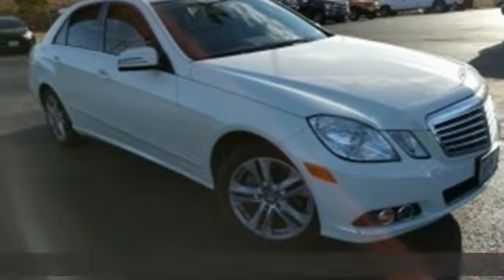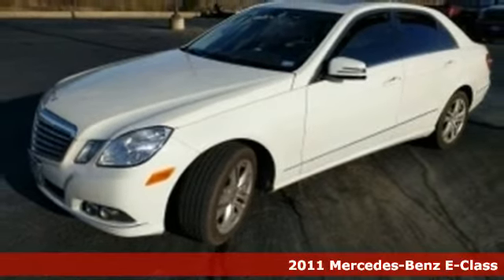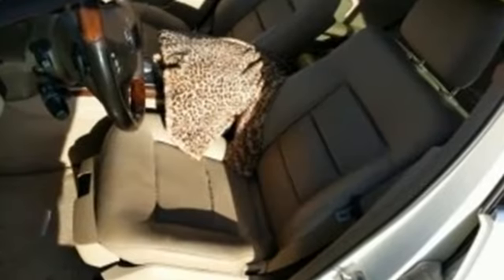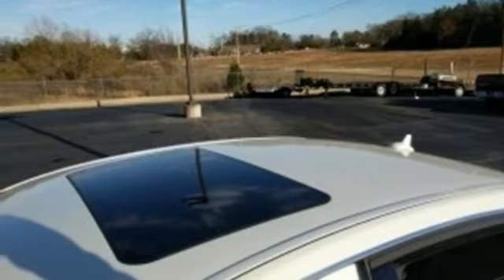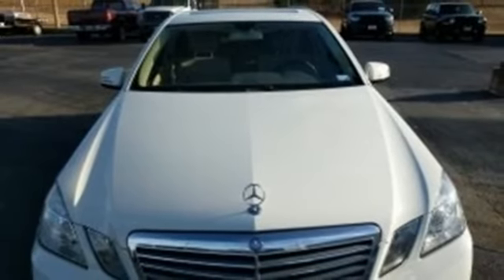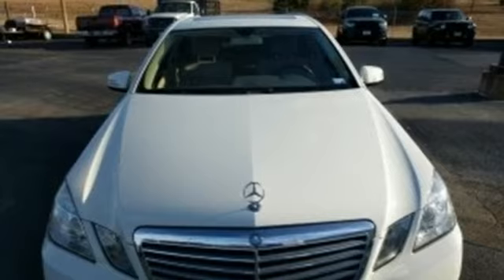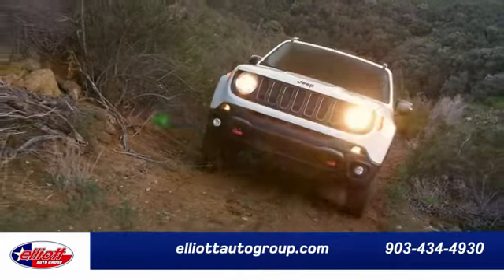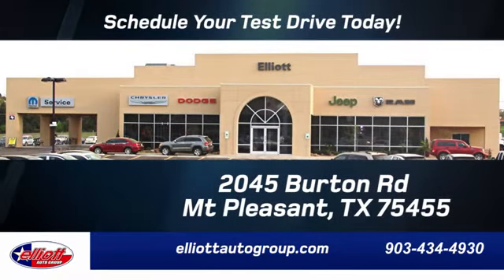Used 2011 Mercedes-Benz E-Class Mt Pleasant TX Sulphur Springs, TX FP2395 - SOLD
Year: 2011
Make: Mercedes-Benz
Model: E-Class
Trim: E 350
Engine: 3.5L V6 DOHC 24V
Transmission: 7-Speed Automatic
Color: White
Interior: Almond/Black
Stock #: FP2395
VIN: WDDHF5GB9BA410935
Almond/Black w/MB-Tex Upholstery, Automatic temperature control, COMANDA® System w/Hard-Drive Navigation, Heated Front Seats, Power moonroof, Power Rear Window Sunshade.brbrThis 2011 Mercedes-Benz E-Class E 350 is sure to put a smile on your face and some pep in your step. Expect to have loads of fun behind the wheel of this E-Class! It is nicely equipped with features such as 3.5L V6 Engine, Almond/Black Interior w/MB-Tex Upholstery, Automatic temperature control, COMANDA® System w/Hard-Drive Navigation, Heated Front Seats, Power moonroof, and Power Rear Window Sunshade.brbrbr AutocheckA® vehicle history report We also have a great selection of new vehicles available too Excellent financing and extended warranties available Call, Email or just come on in to test drive today! We are conveniently located on I-30 just west of the Titus Regional Medical Center on the frontage road ELLIOTT AUTO GROUP We don't do things the "old" way, we do them the RIGHT way!

Address:
2045 Burton Rd.